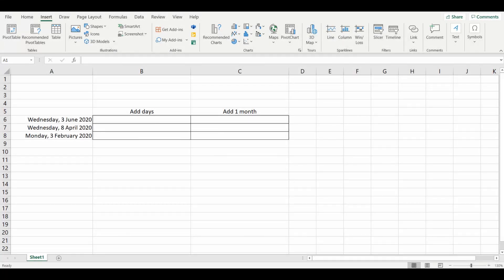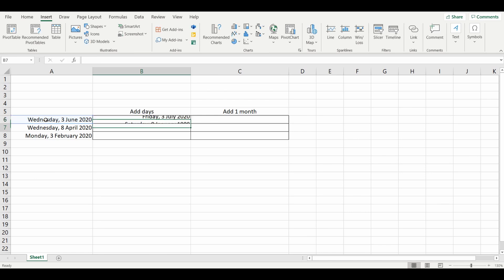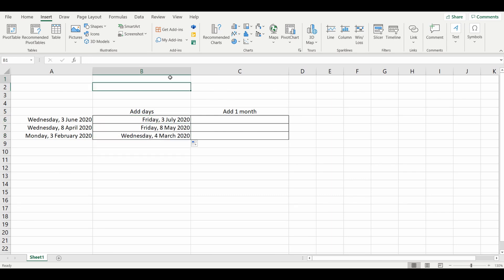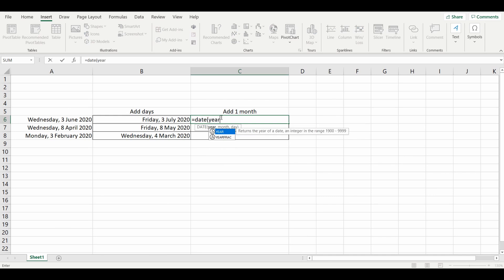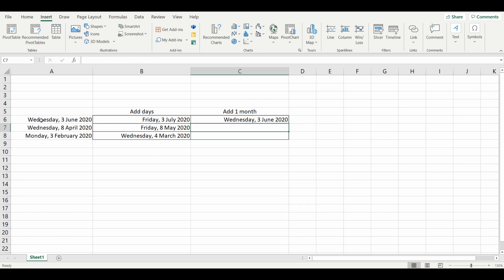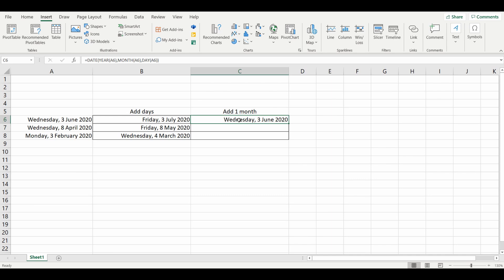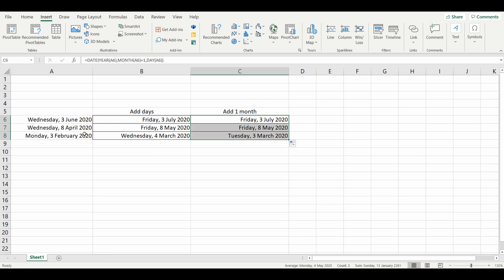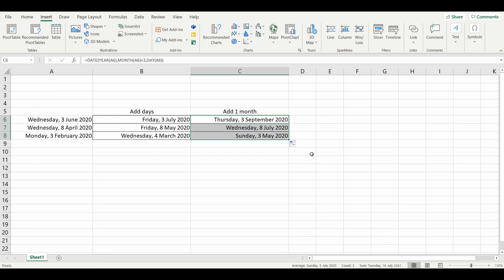Add Months & Years in Excel - 2 Minute Excel Formula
How to add Months to date fields in Excel without worrying which month of the year.
This video will go through the DATE formula and how to add months to excel

The same idea will give you ideas on how to add YEARS to formula as well.

Learn how to add months in Excel.
Tutorial on how to add months in Excel

OTHER 2 Minute EXCEL Tutorials:

2 MINUTE EXCEL FORMULA TUTORIALS